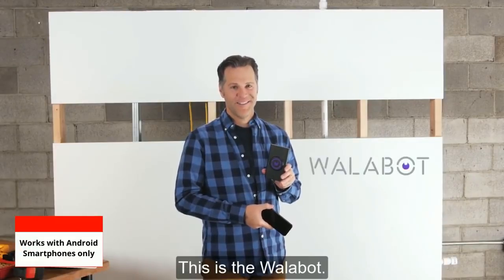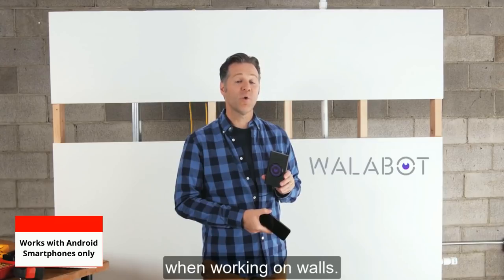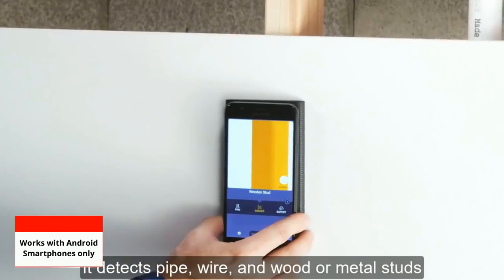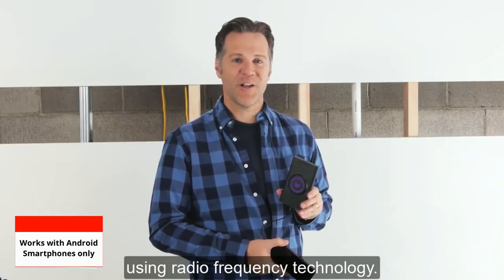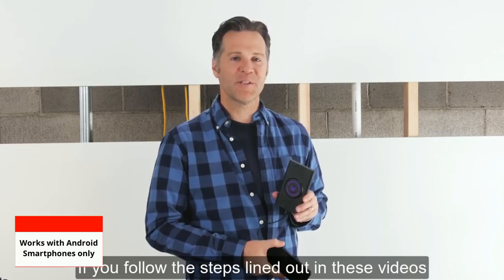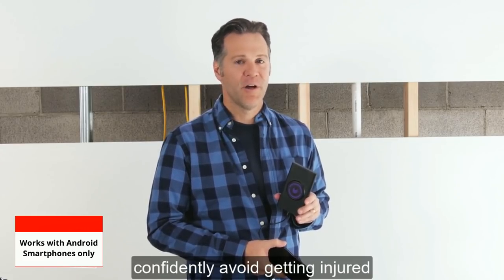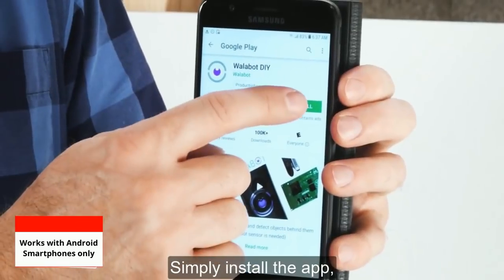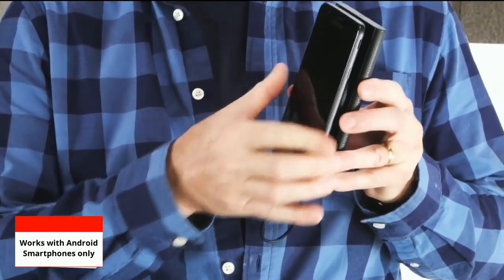Join Over 200,000 People That Are Using Walabot DIY Wall Sensor Winner of Best DIY Tech 2018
Find out what the Walabot DIY is for, what materials it detects, and how it’s able to see through walls! Plus, we’ll give you a quick walkthrough of how to get started:

Attach the Walabot DIY to your phone.
Begin seeing through walls.